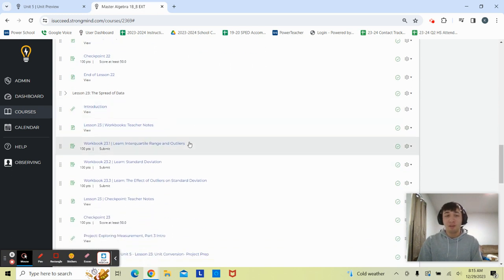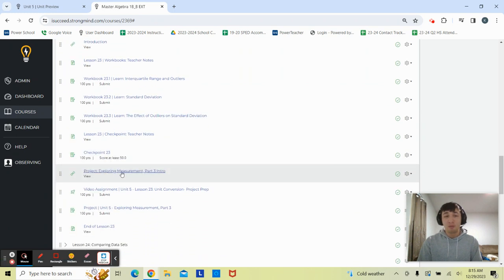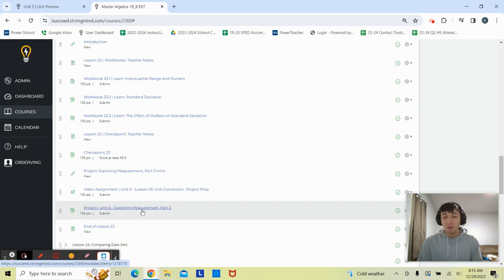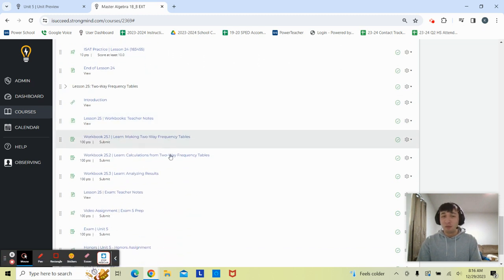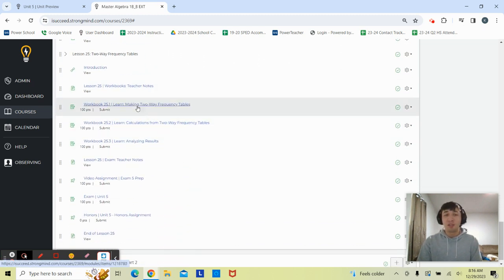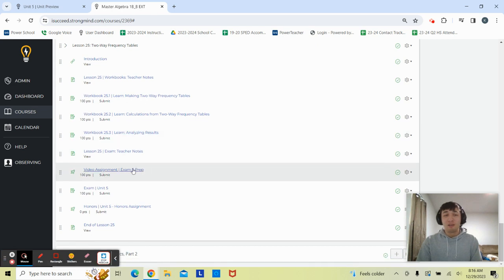Unit 5 | Unit Preview